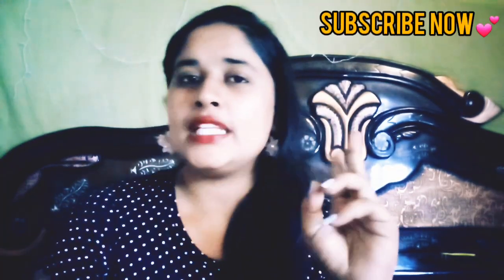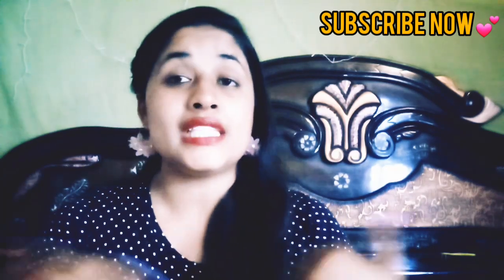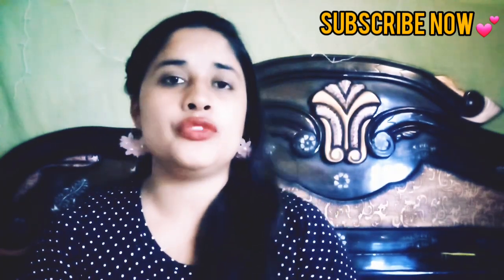DIY Face Scrub in 2 rs- घर पर बनायें कॉफी स्क्रब 2rs !!Whiten Your Skin In 5 Min!Miracle Formula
Hi guys..welcome back..in this i will tell u how to make DIY face scrub in 2 rupes with 3 ingredients only which will helps u to get rid of blackheads,whiteheads,gives u instant glow on ur face.Please watch till end.Hope u like this video.
If you do then do share with ur family and frnds💕💕❤❤

Watch other videos too;-
Good Vibes Refreshing Shower Gel - Rose (100 ml)
1. Haircare series videos;-

IMPORTANT:- Special Request to everyone.All videos on my channel is my personal opinion,experince and my content.Please dont copy my videos or my content ideas or recreate my videos without my permission❤